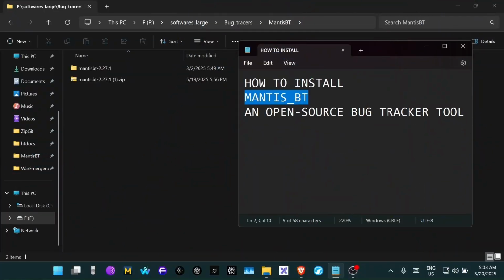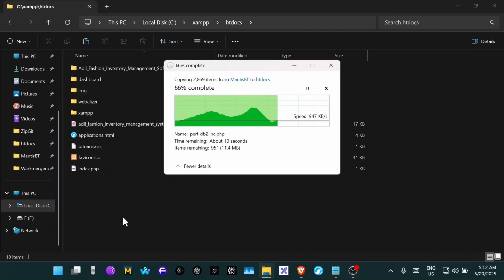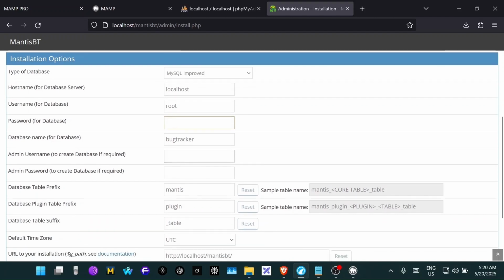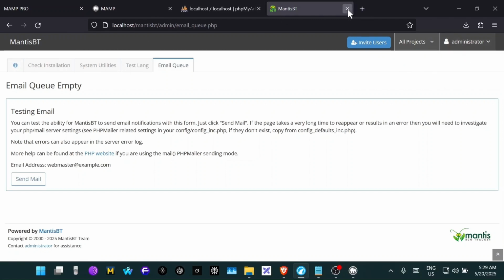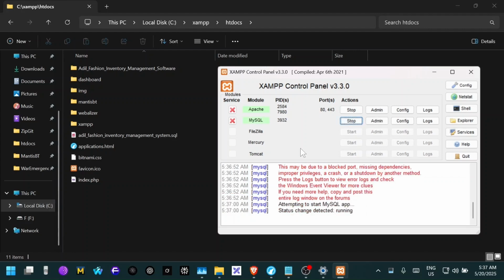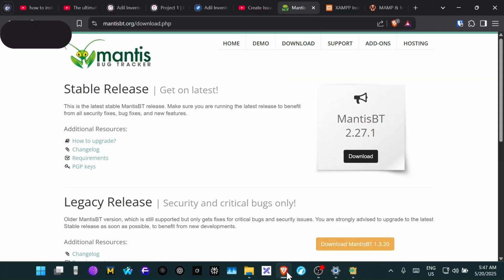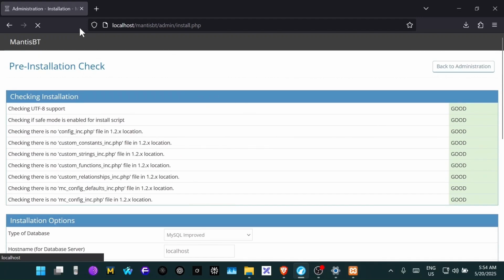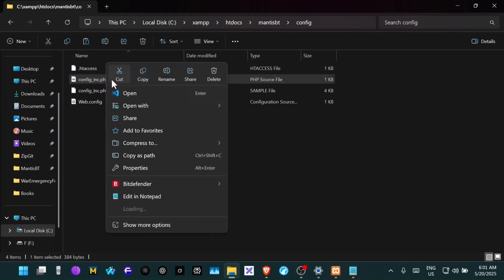Installing MantisBT in 2025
hi viewers 👋,
This is Amp47 again. 🍻 I was having hard time finding good tutorial on installing "MantisBT" bug reporting tool in windows 11. So I made one for the community.
Index: 📜
1️⃣ 1st section: Installing MantisBT with MAMP
2️⃣ 2nd section: Installing MantisBT with XAMPP
3️⃣ Other parts: In between you'd find how I uninstalled / removed MantisBT and shown troubleshooting tips for MAMP and XAMPP.
Resources:
Notes:
🔍 MAMP: Stands for Mac, Apache, MySQL, PHP. It’s a local server environment tool primarily for macOS and Windows, used to run Apache, MySQL, and PHP for web development.
🔍 XAMPP: Stands for Cross-Platform (X), Apache, MariaDB, PHP, Perl. It’s a cross-platform local server environment tool that includes Apache, MariaDB (a MySQL fork), PHP, and Perl for web development.
🪲 "MantisBT" stands for Mantis Bug Tracker. It is a free, open-source, web-based bug and issue tracking system written in PHP, designed to help software development teams manage and track software defects, tasks, and project issues. It supports multiple databases like MySQL, MariaDB, and PostgreSQL and runs on various operating systems, including Windows, Linux, and macOS. MantisBT is released under the GNU General Public License (GPL).
Caution 🚨:
⚠️ Do not use both XAMPP and MAMP. Only install one at a time.
⚠️ Look out for port issues and Fix them individually. If not possible, reinstall XAMPP or MAMP.
⚠️Problems of MySQL and Apache may persist after a full restart. So reinstall of XAMPP or MAMP is a faster patch for the user.
⚠️ I did not add ID and PASS while installing MantisBT as XAMPP installation comes with MySQL without credentials. But MantisBT sometimes require credentials [ID and PASS for ADMIN and DataBase]. That sometimes cause conflict.
 - -"That's why SHOTEST installation is at last 5 minutes of this video." - -
🔍 This installation may also work with WAMP as well but I did not test it.
🎉 I wish you luck when you install it on your system.
Cheers and have a good one. 🥂